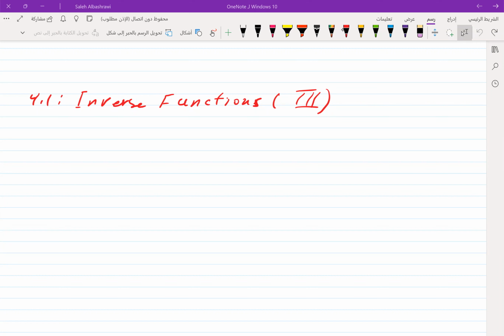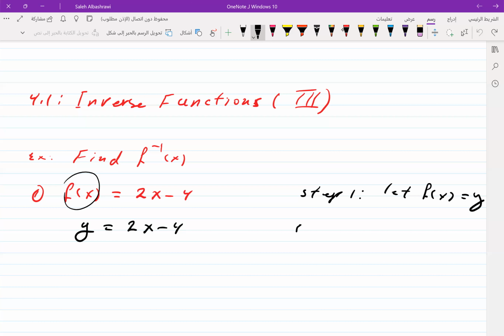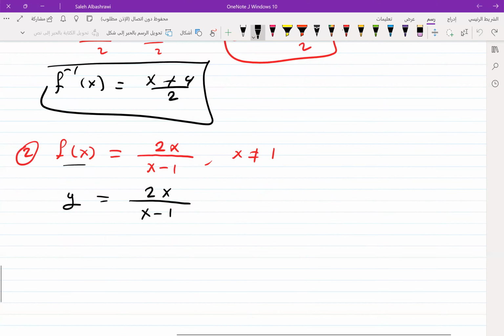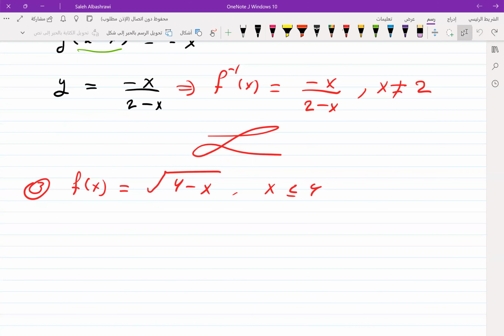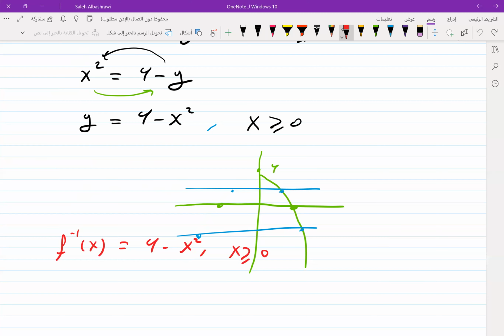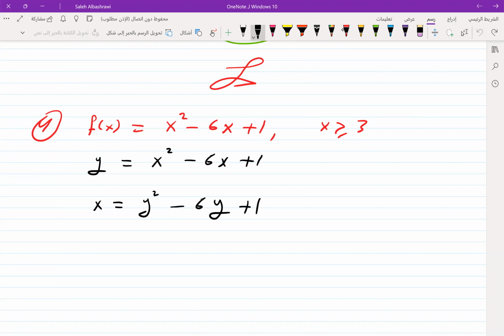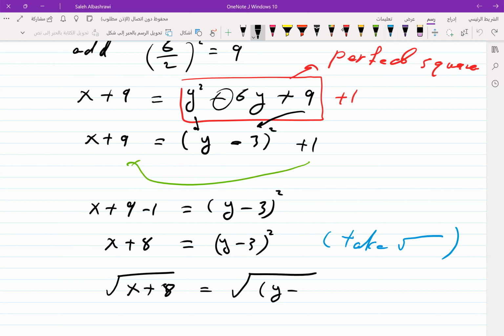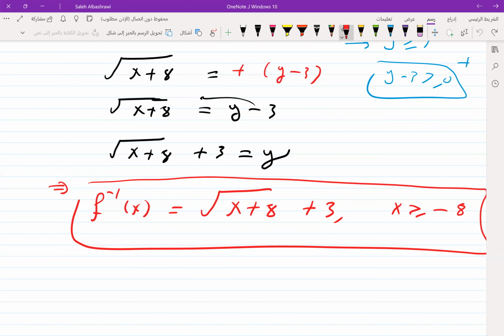Inverse Functions Part III